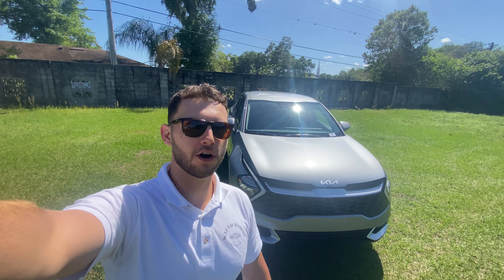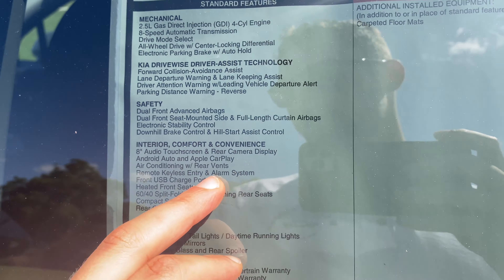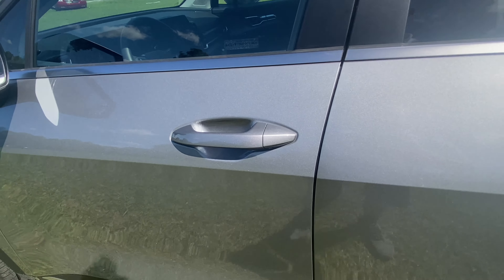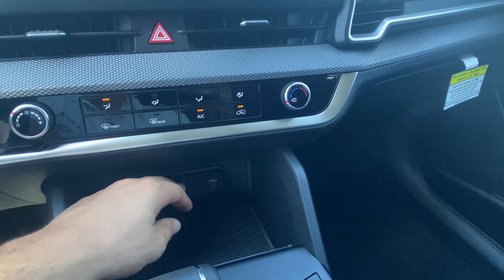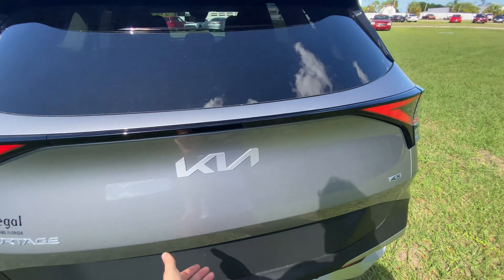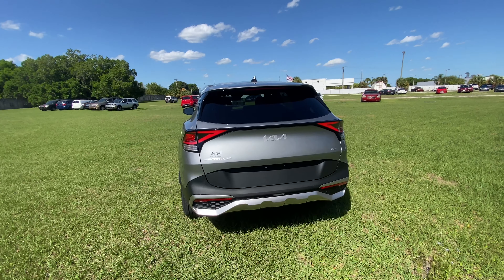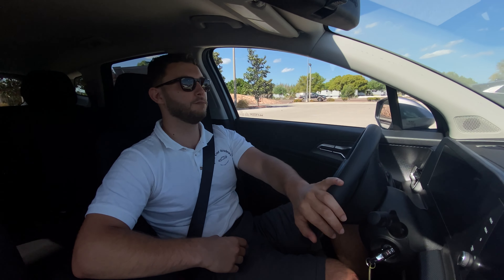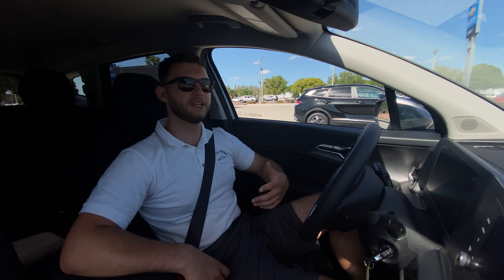2023 Kia Sportage LX AWD: TEST DRIVE+FULL REVIEW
Huge thanks to Darrious at Regal Kia in Lakeland, FL for making this review possible. You can check out their inventory at regalkia.com or give them a call at  (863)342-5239 and ask for Darrious.